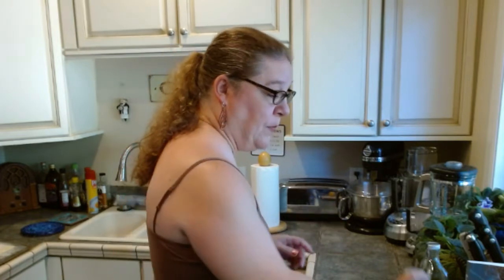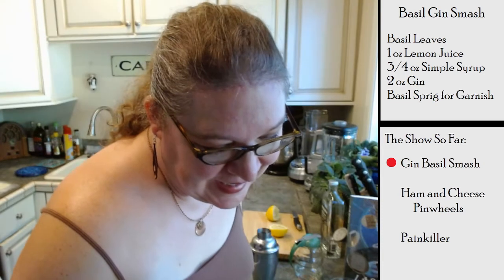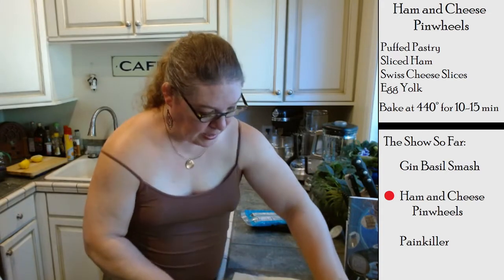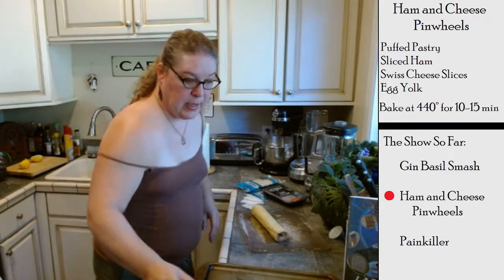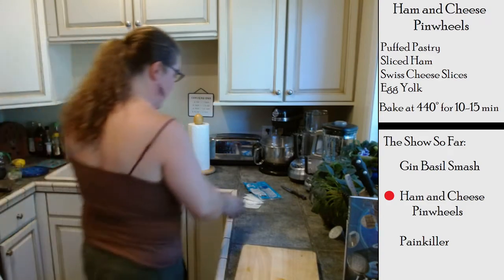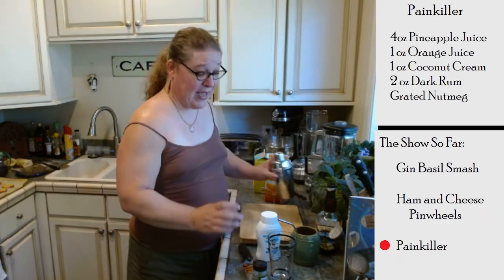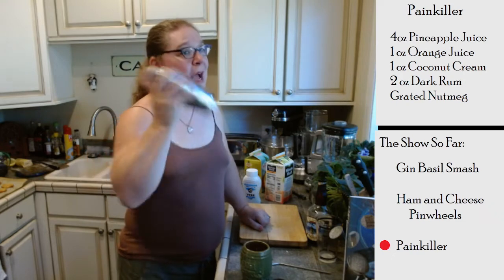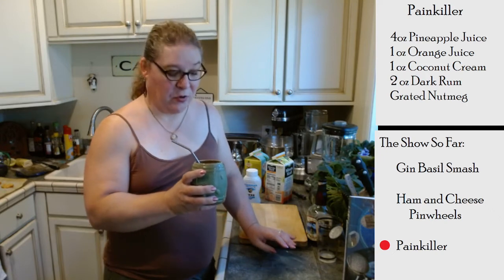Drinking with Dana - Episode 0104 - Basil Gin Smash, Ham and Cheese Pinwheels, and a Painkiller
Episode 4 and still going strong!  This time Dana makes a Basil Gin Smash, Ham and Cheese Pinwheels, and a Painkiller (which is not a Tiki drink).

2:32 Intro
4:02 Basil Gin Smash
22:09 Ham and Cheese Pinwheels
48:52 Painkiller
1:19:18 Shameless Self Promotion, RPG Blathering, and Outro